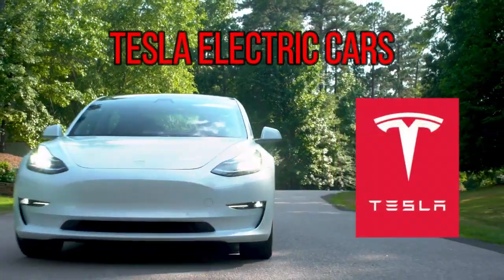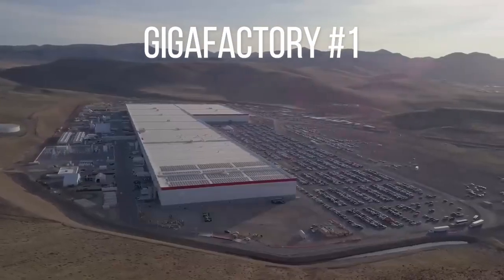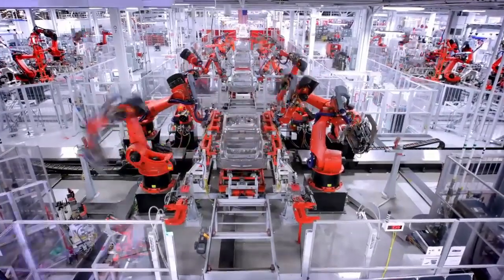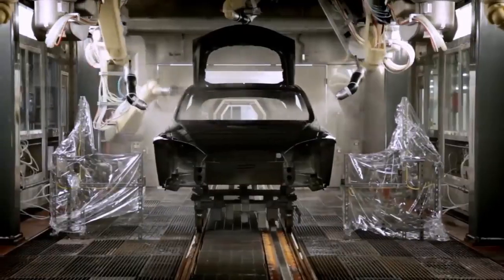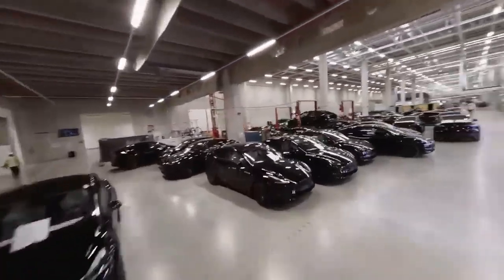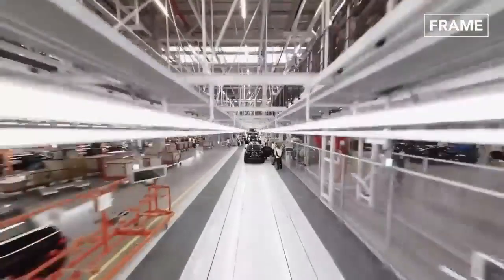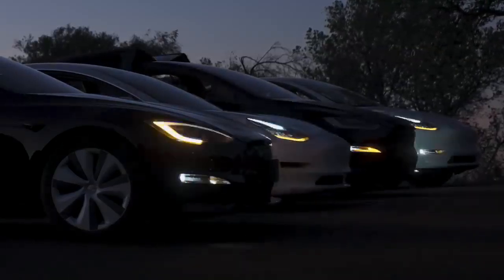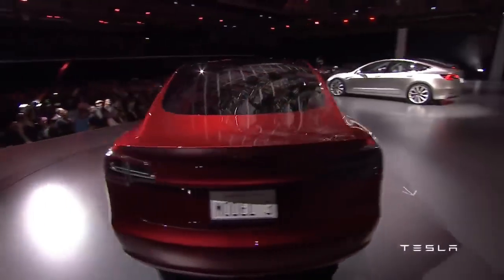How Are Tesla's Made?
Tesla Electric Cars

some of the most technologically advanced and eagerly anticipated vehicles on the road today. But how exactly are these futuristic, sustainable sedans and SUVs manufactured? In this video, we'll take an in-depth look behind the scenes at the innovative, robotic, high-tech production process behind the making of a Tesla.

From raw materials to finished vehicles, we'll follow each step of their construction process at Tesla's massive, state-of-the-art Gigafactory production facilities. We’ll see how Tesla integrates groundbreaking engineering with renewable energy, automation, and software to build some of the world's most innovative electric cars.
Our channel is dedicated to unveiling the magic behind the products, items, and everyday things that shape our world.

Join us as we venture into the heart of factories, workshops, and artisan studios, where raw materials are transformed into remarkable creations. Whether it's the technology that powers our gadgets, the craftsmanship behind exquisite art, or the processes that bring our favorite foods to life, 'Making It Happen' is here to demystify it all.

Let's embark on a thrilling adventure through the world of creation together!